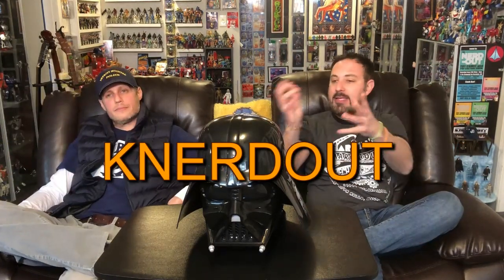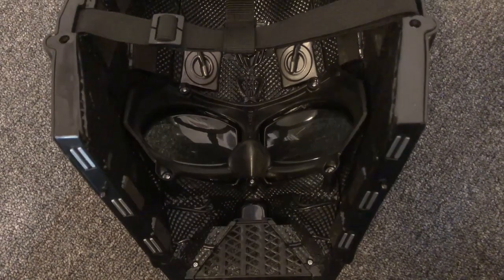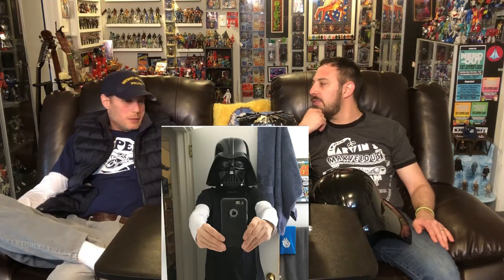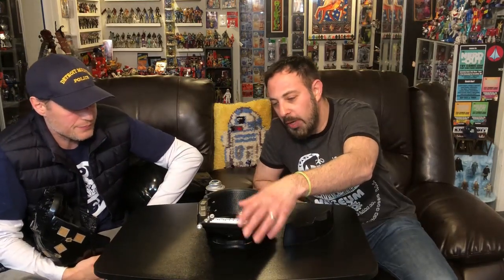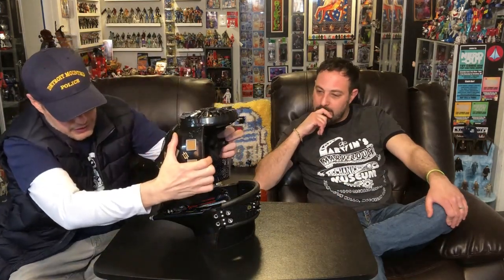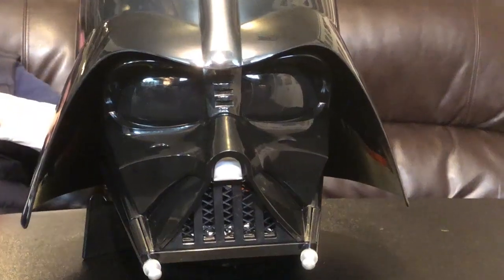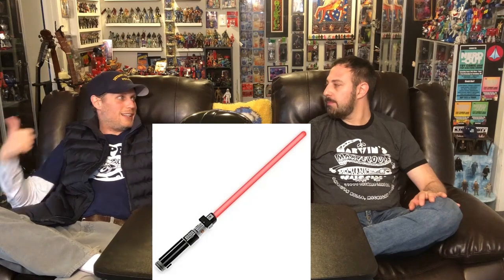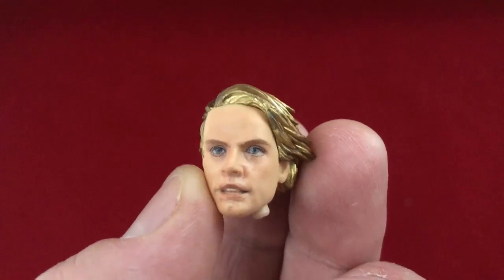KNERDOUT Episode 218 Hasbro Star Wars Black Series Darth Vader Helmet Review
Here we take a look at the new Star Wars Black Series Darth Vader Electronic Helmet by Hasbro.  It also gives us a chance to comment on cosplay, The HasLab Sail Barge and Solo A Star Wars Story, amongst other things! Enjoy